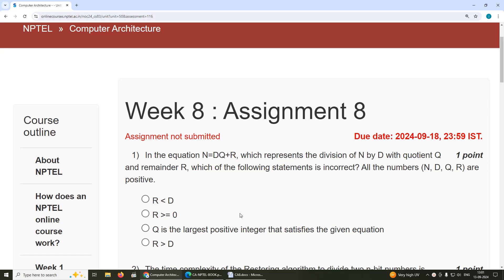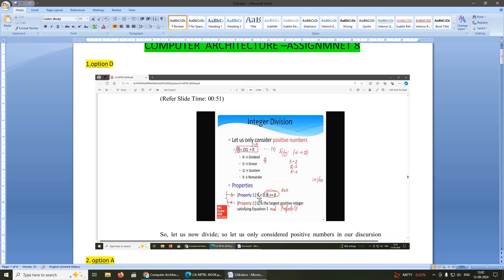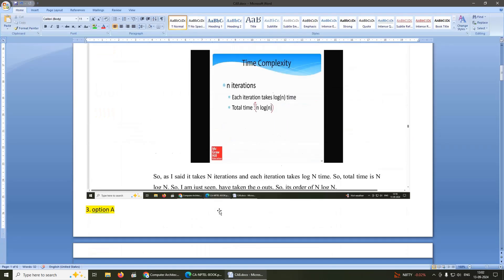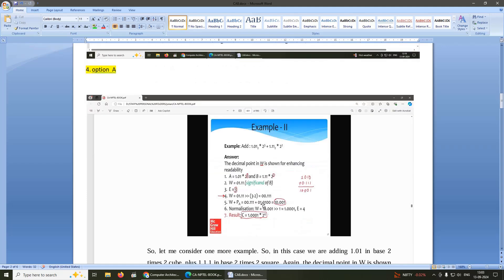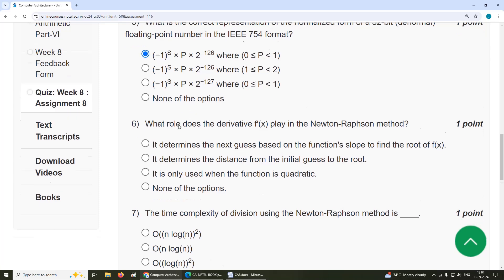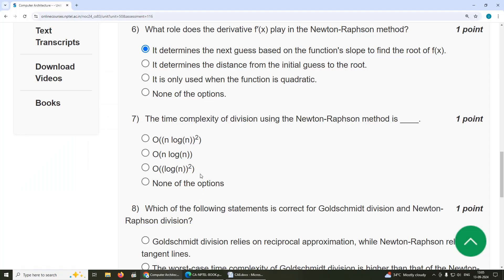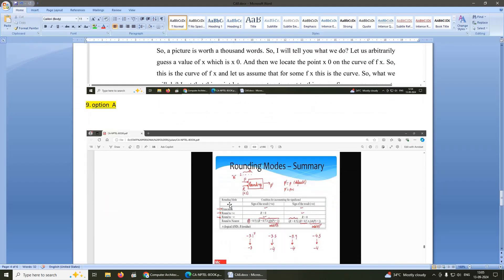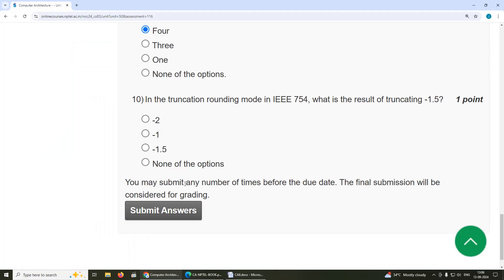Assignment 8 Week 8 Solution |Computer Architecture |NPTEL Course July-Dec 2024| InfoXel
youtu.be/IfRstSvfxqg
youtu.be/gvOjJII6qgo
youtu.be/-zl3r9BSaE8
youtu.be/8jDoyoqd_6c
youtu.be/Mffe2AoUDCU
youtu.be/hfwkVY3piPE
youtu.be/mdtiyKSZtr4
youtu.be/94JaEL7SJgI
youtu.be/PqZAMj2zLNo
youtu.be/lgiWZC1qsW8
youtu.be/WyvTE-HWfug
youtu.be/XBxg8uBqIgY
youtu.be/oqbqIIBs8P8
youtu.be/rljrtKx7pyo
youtu.be/gsXbLHJuw_E
youtu.be/mTDnsHPOhrY
youtu.be/aqG4rcl57x8
youtu.be/dgiJdlTp188
youtu.be/dgiJdlTp188

Query:
assignment answers of Computer Architecture
Computer Architecture 2024